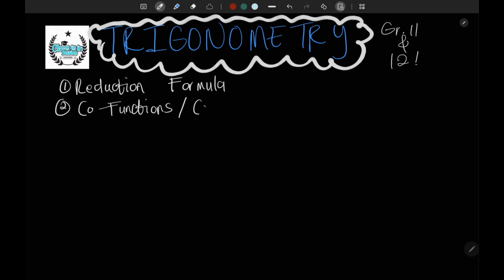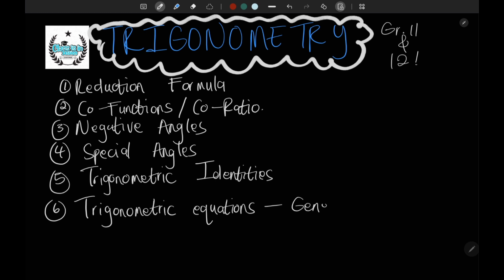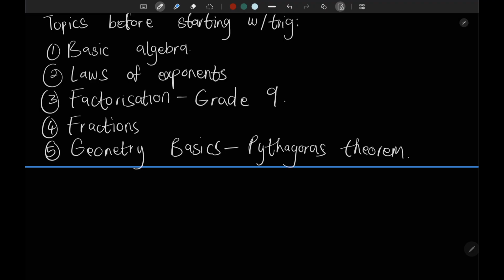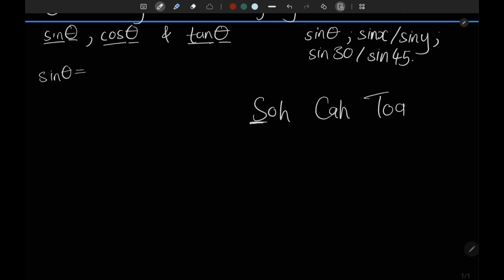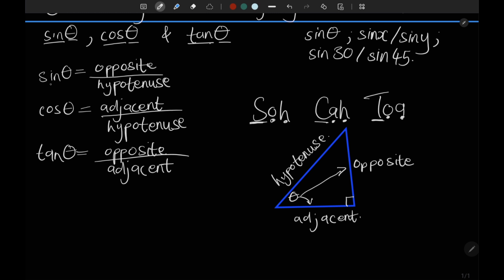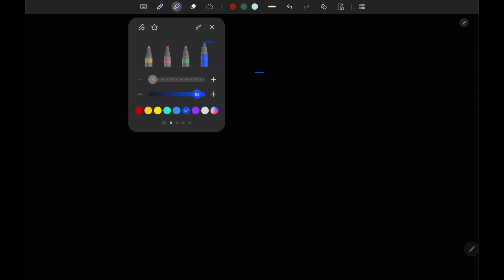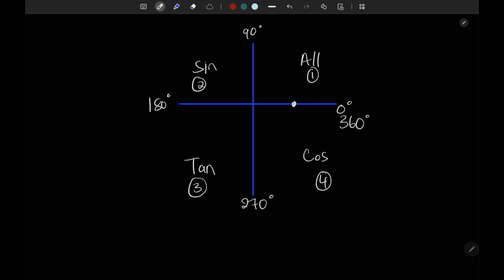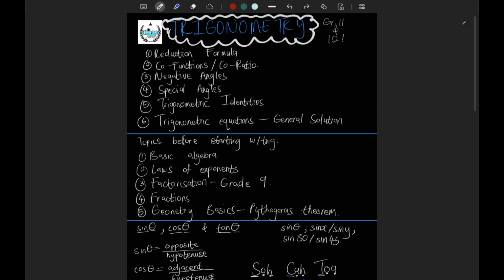Trig Gr 11 & 12 Introduction Video | Master In 6 Hours! | Trigonometry, Every Subtopic Explained!